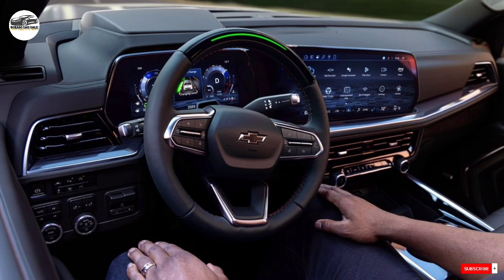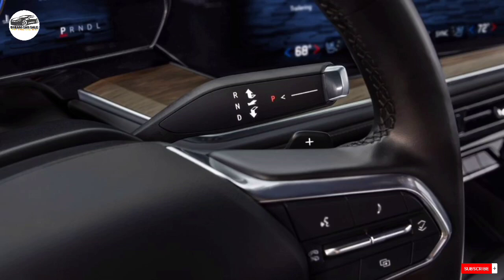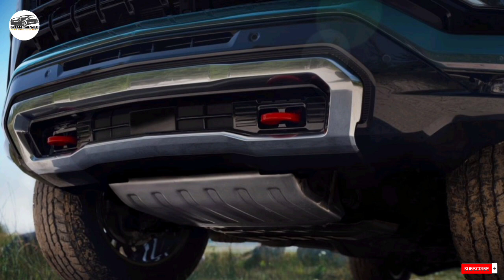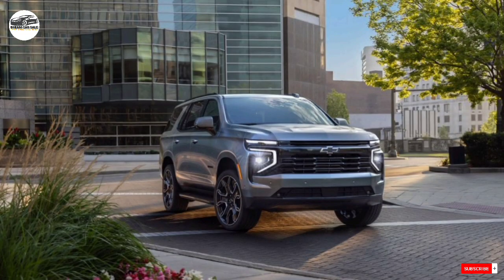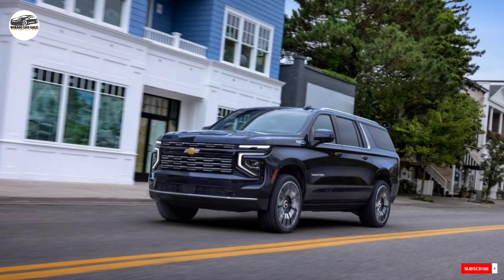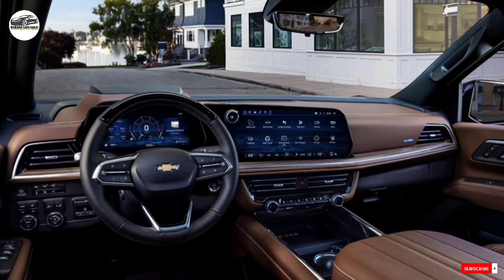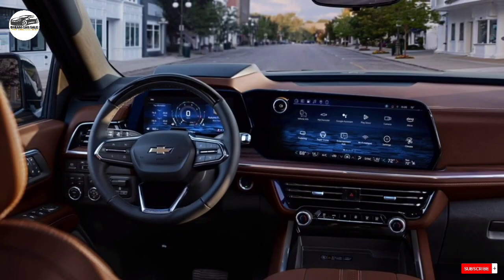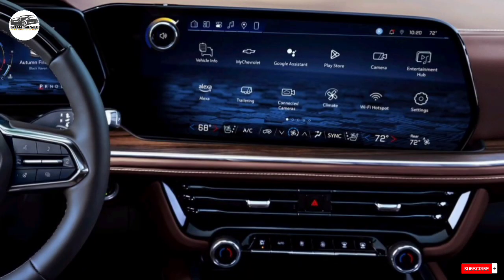2025 Chevy Tahoe and Suburban Get Snazzier Interiors, Mightier Diesels#pickup#car#chevrolet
The 2025 Chevy Tahoe and Suburban are refreshed, with production beginning late next year.

The full-size three-row SUVs sport a subtly tweaked exterior and a different dashboard with a standard 17.7-inch touchscreen.

The 5.3- and 6.2-liter V-8s remain, while the diesel inline-six gets a major overhaul, with output rising to 305 horsepower and 495 pound-feet of torque.